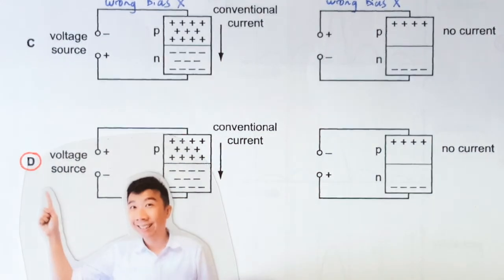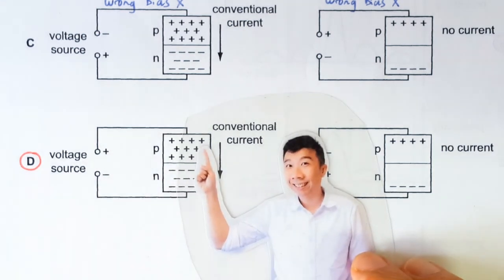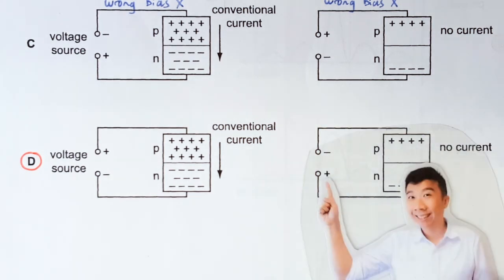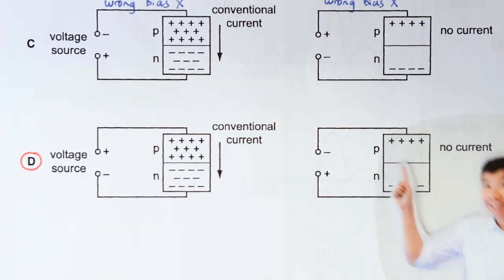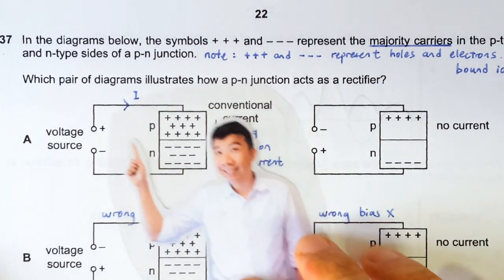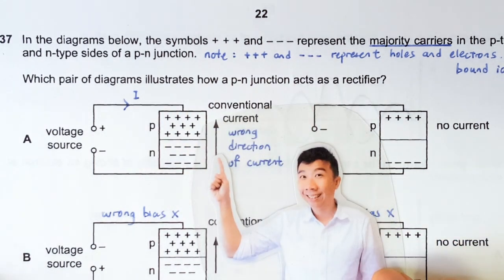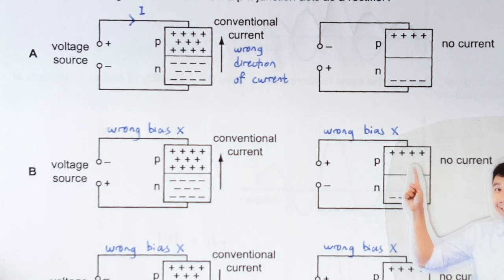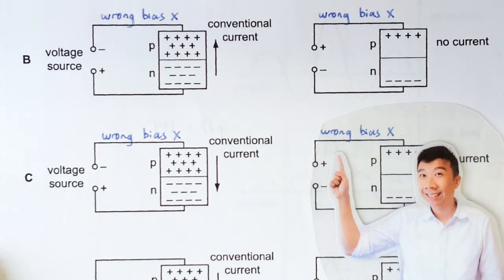2008 P1 Q37